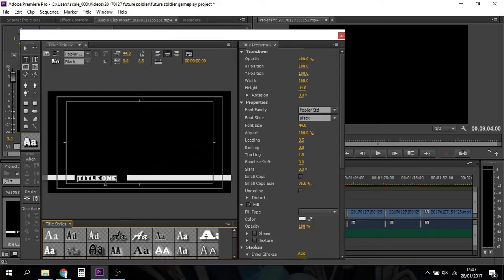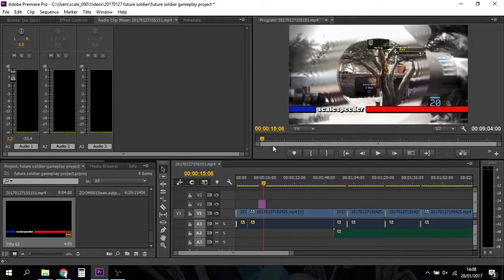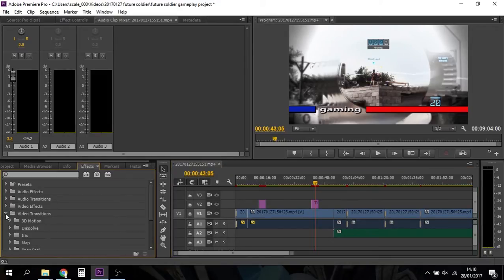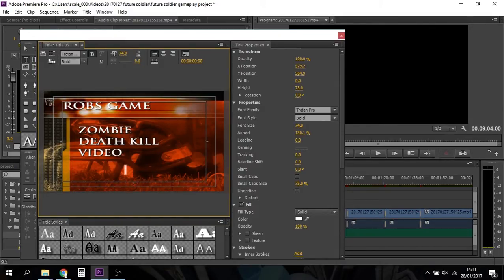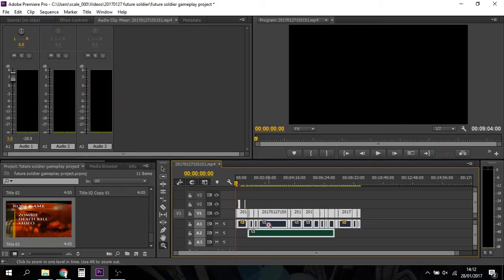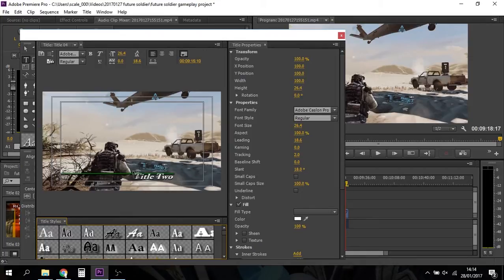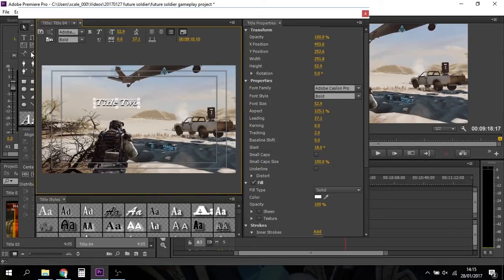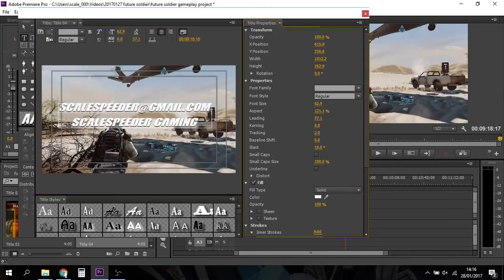Premiere Pro: How To Add & Customise Titles, Lower Thirds & Credits In Gameplay Videos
A hopefully handy little video showing you how to use Premiere Pro from Adobe to add titles, lower thirds and credits to your gameplay videos. I also show you how to customise what you've used.
Thanks, Rob.